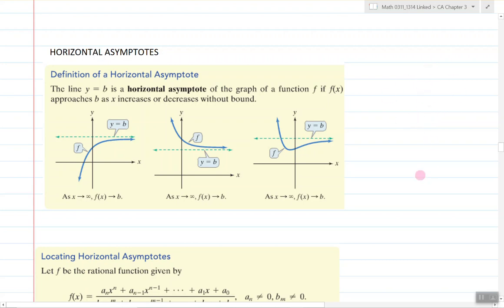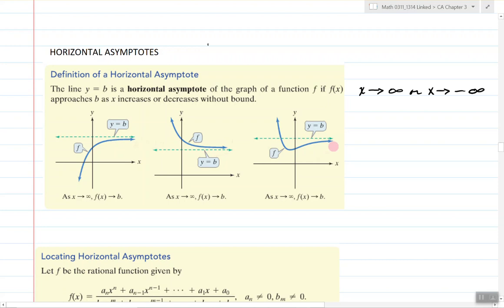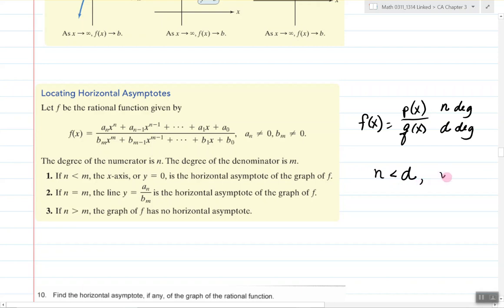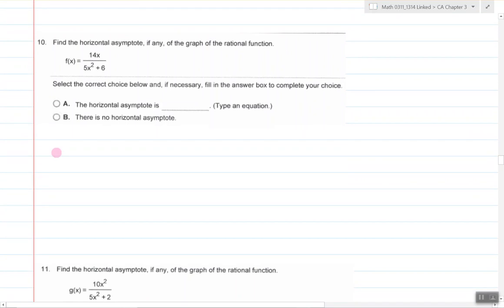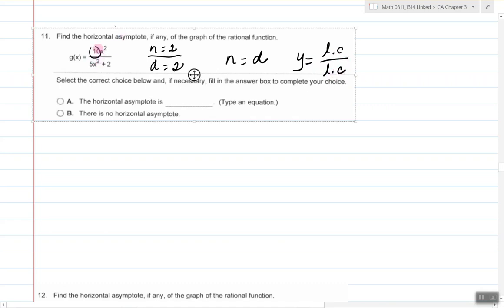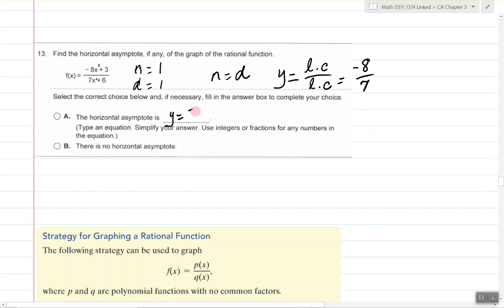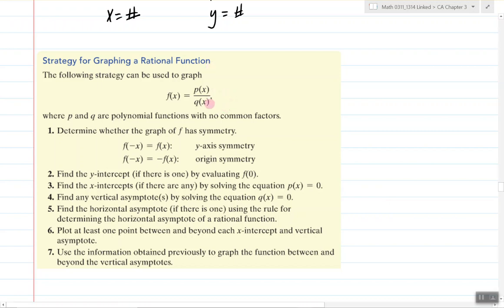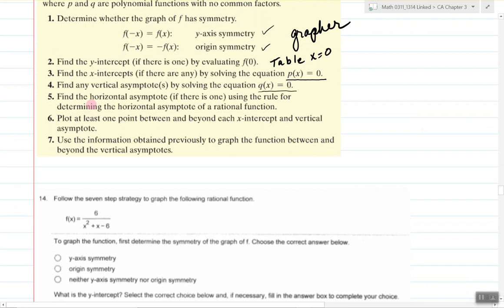3.5 Rational Functions 10-13